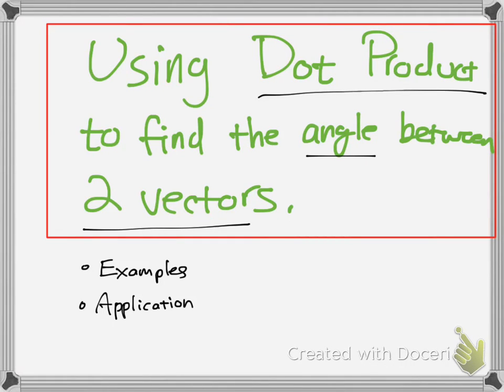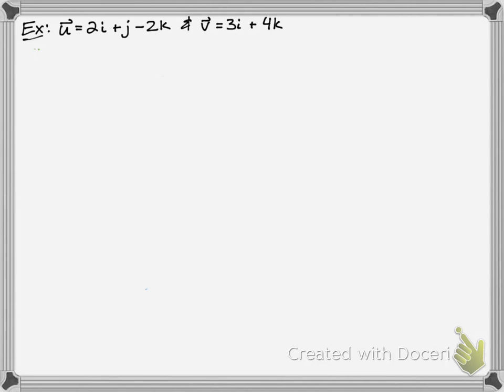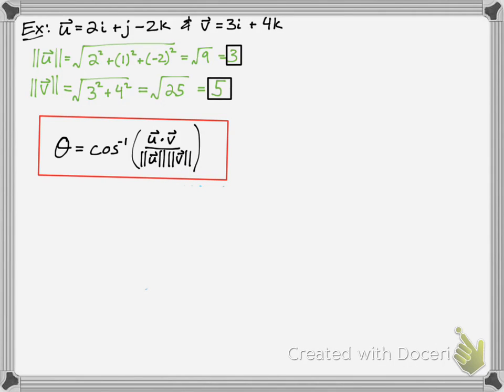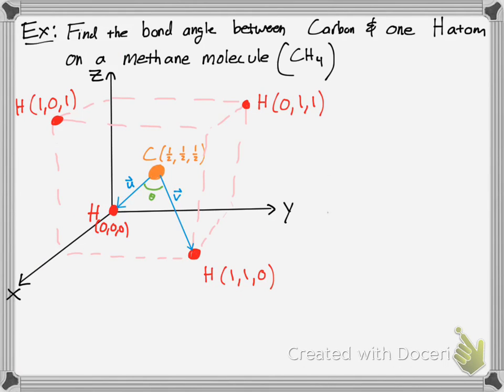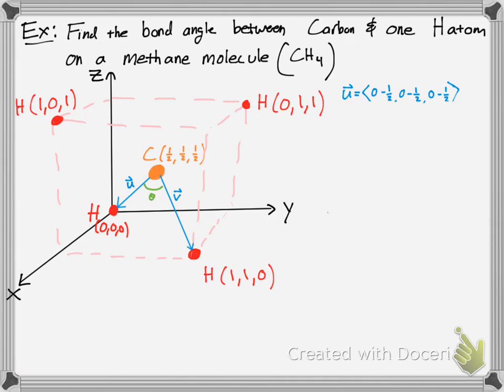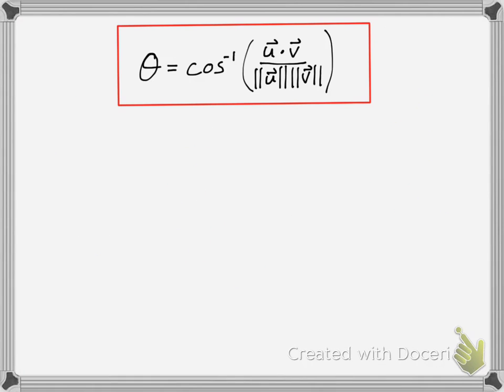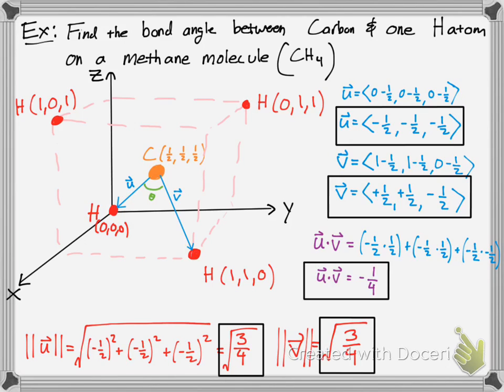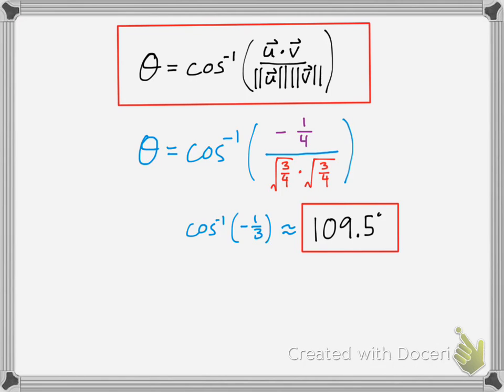Dot Product Example and Application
Vectors:  using dot product in mathematics and chemistry!